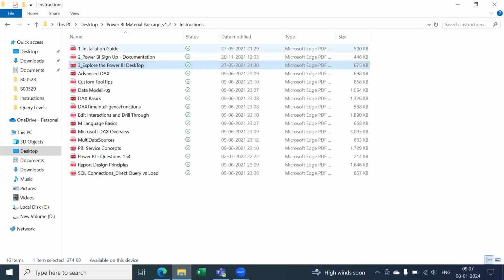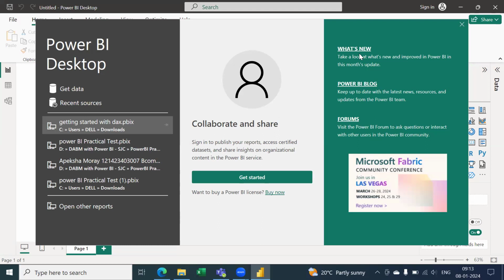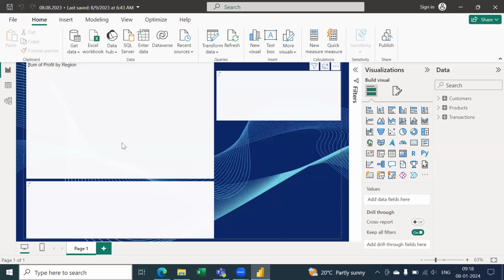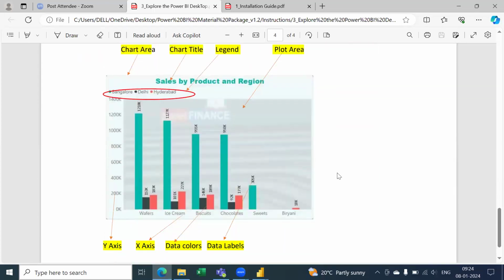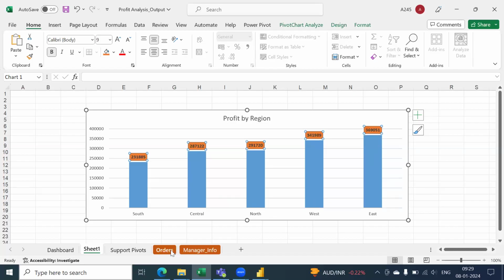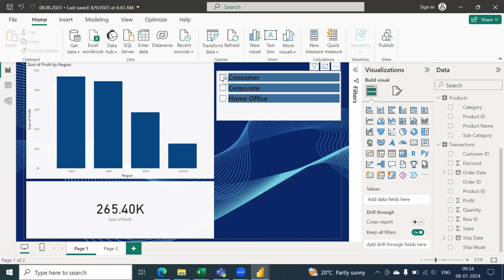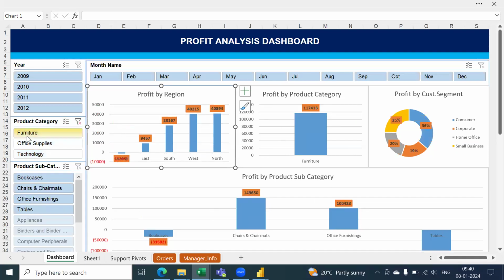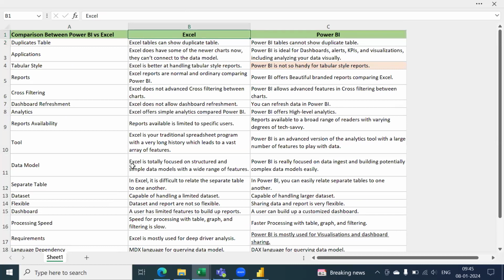Excelytics B00534 Power BI Day1 08-01-2024